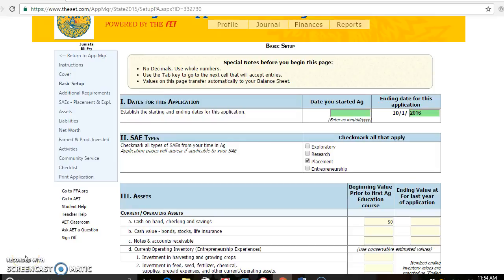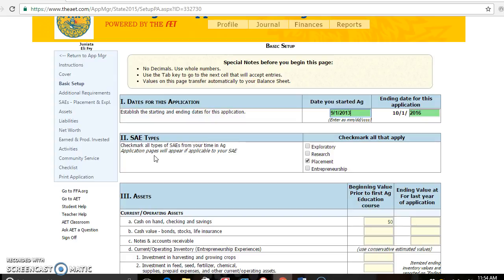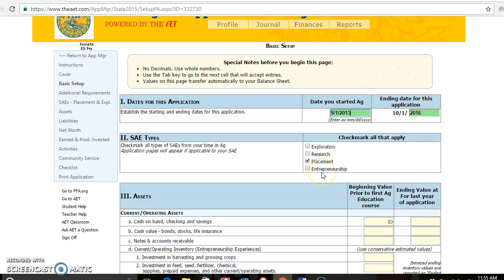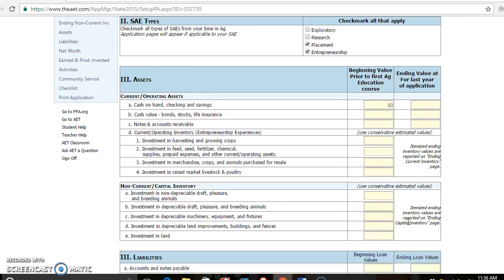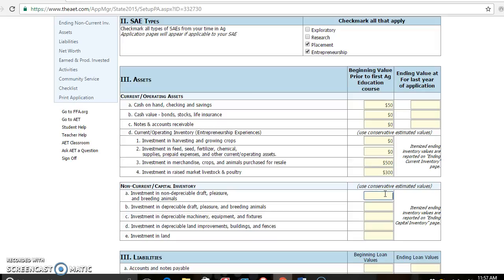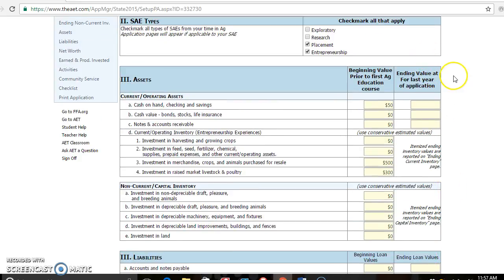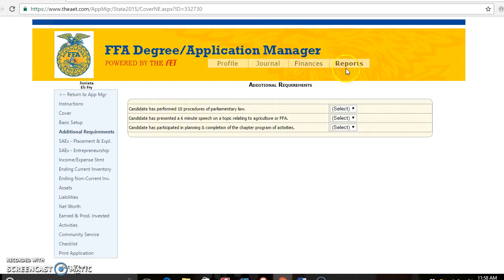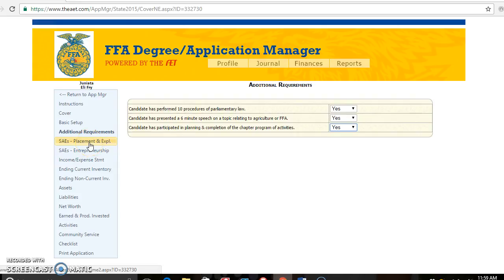Basic Set up for AET (Keystone)